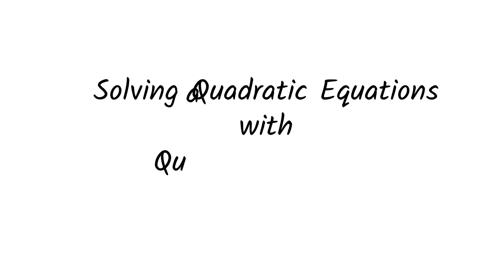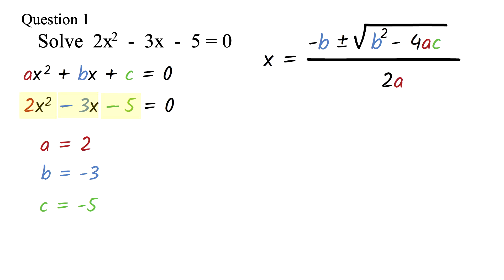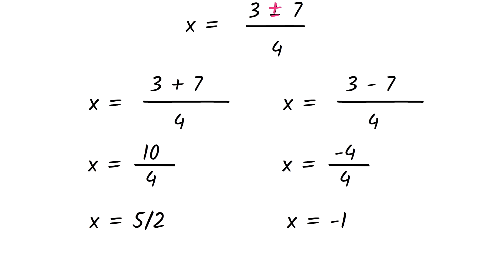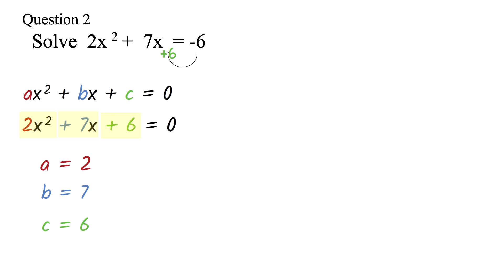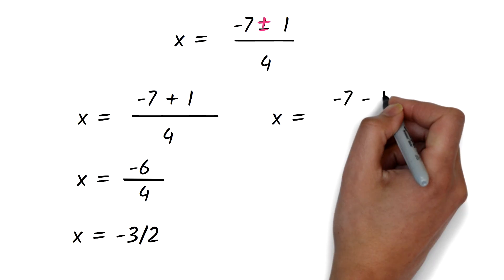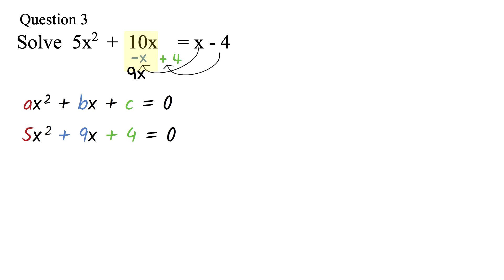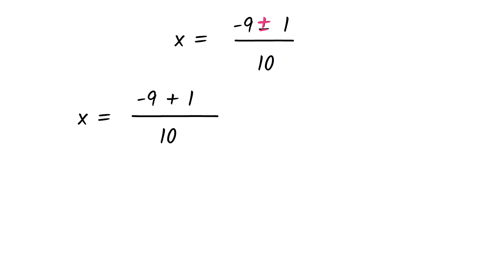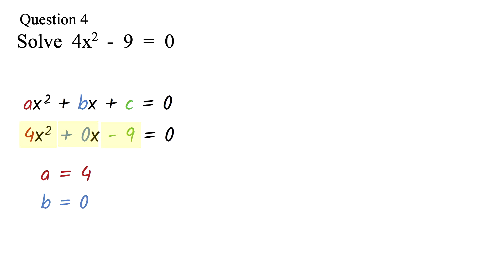How to Solve Quadratic Equations Using the Quadratic Formula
Learn how to Solve quadratic equations using the quadratic formula.

Get Our Premium Algebra Course -- ultimate-algebra.com

0:00 Introduction
0:10 Question 1
3:37 Question 2
6:39 Question 3
9:53 Question 4
12:33 Question 5